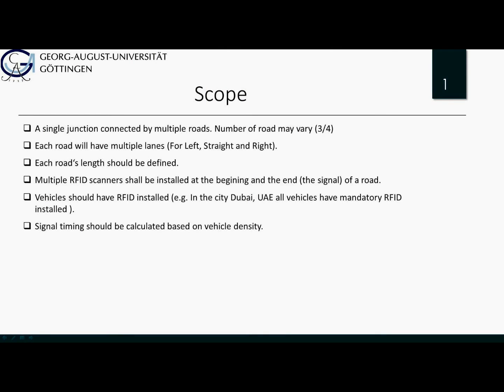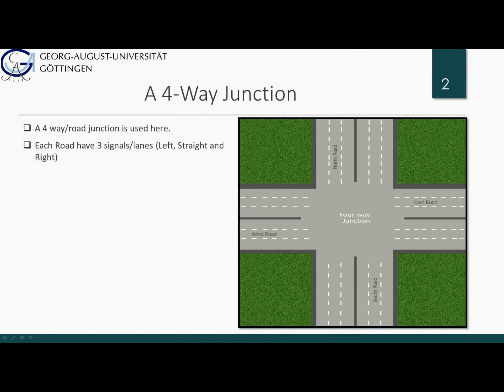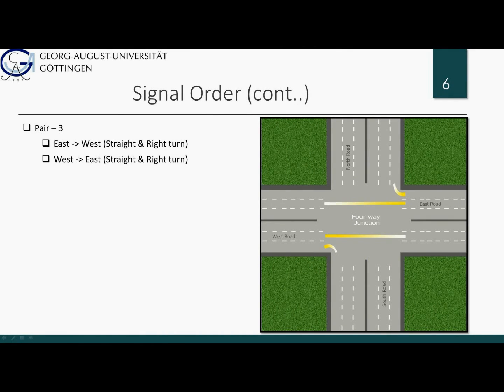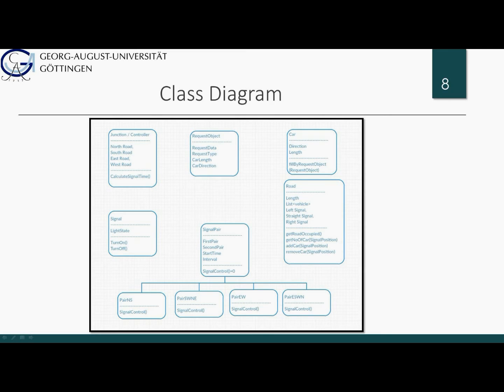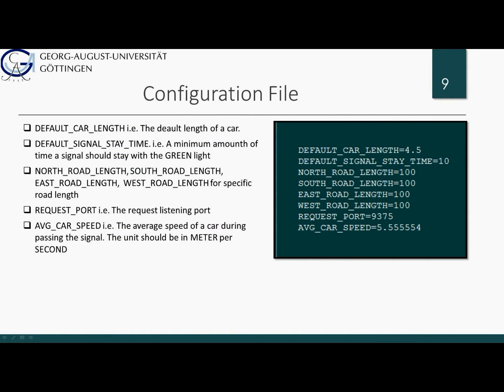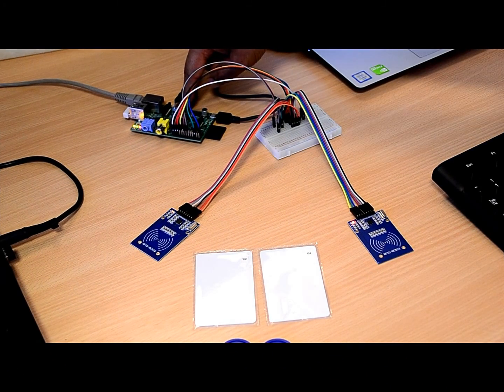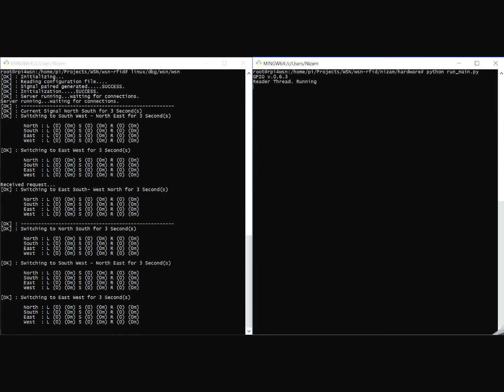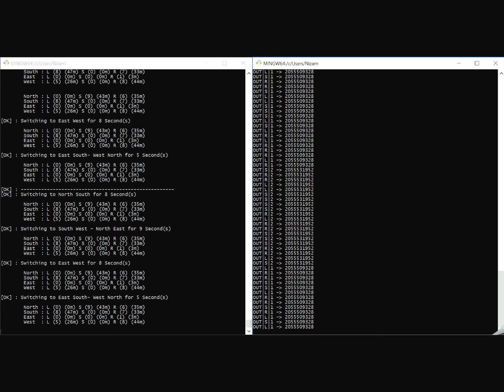Smart Traffic signal timing control based on vehicle density.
An academic project for the course "Practical courses on wireless sensor networks".

Masters in Internet Technologies & Information Systems.